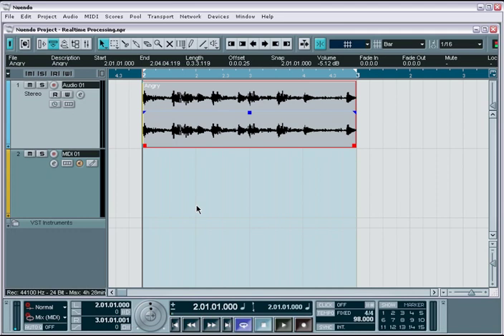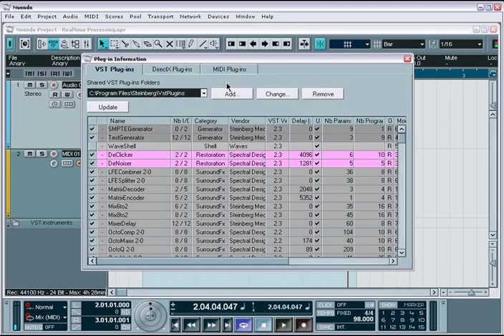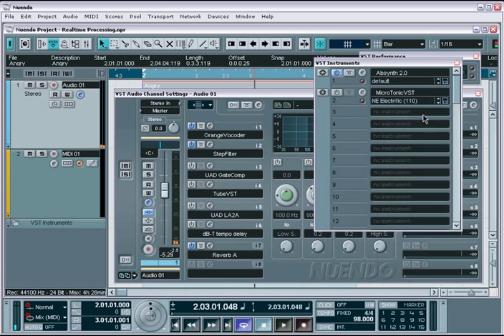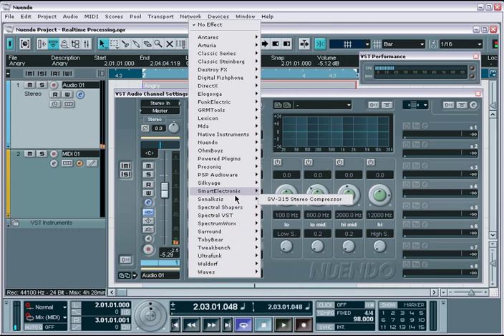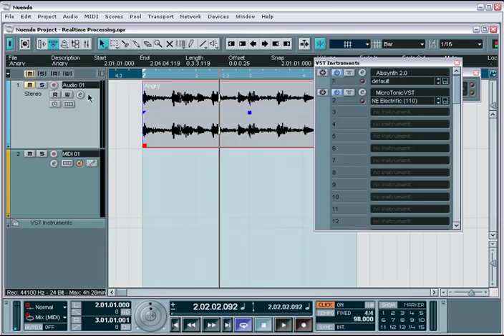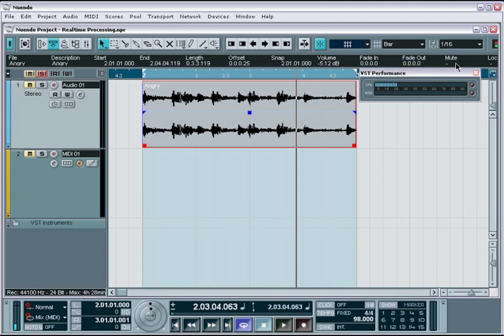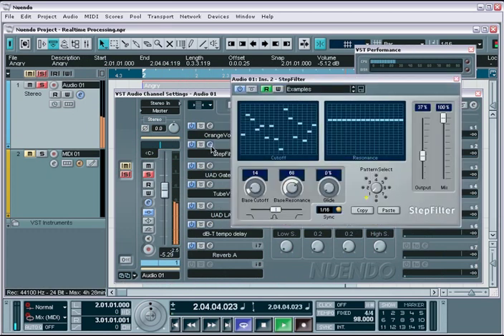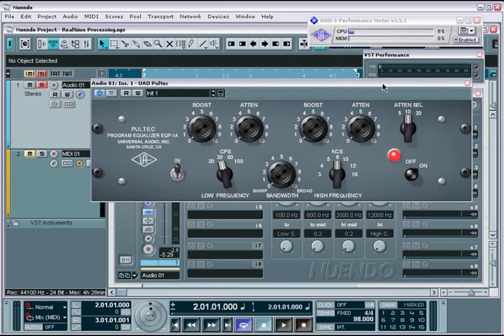Nuendo - How to - Realtime Plugins F02